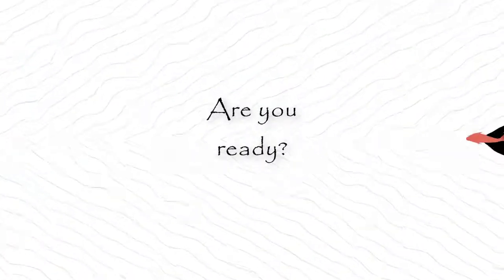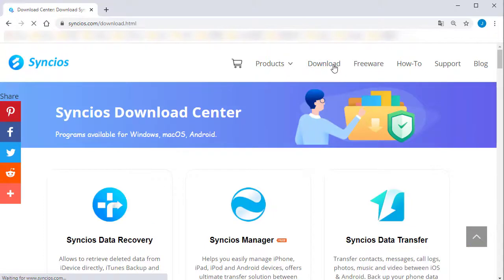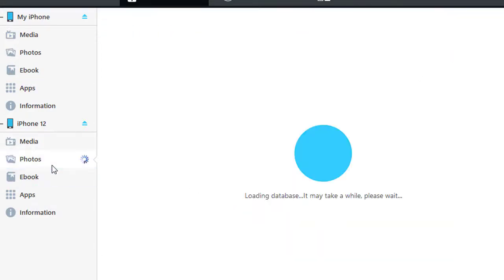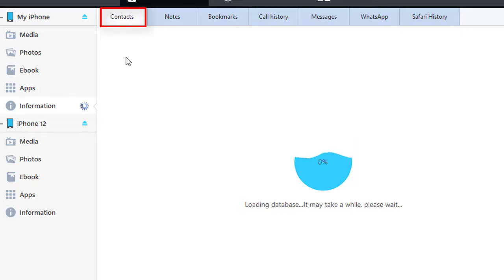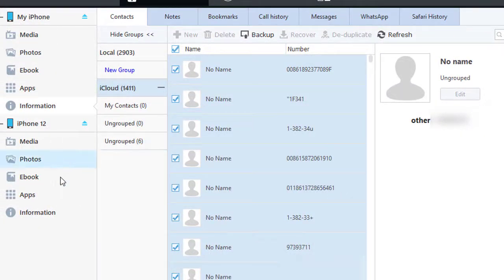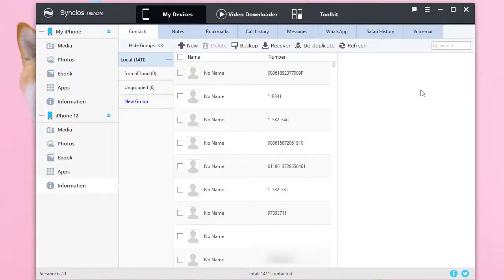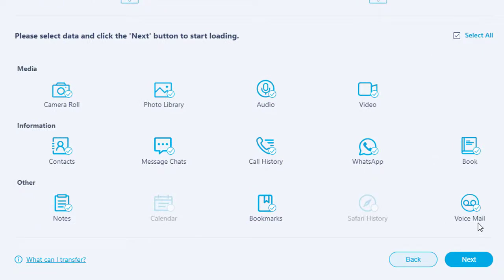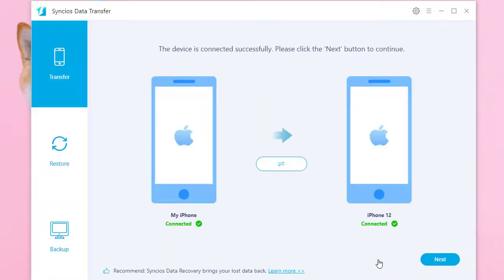Two Solutions to Sync iPhone 6/7/8/X/11 to iPhone 12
Moving all data from old iPhone, iPad, iPod to a new iPhone 12, including whatsapp, notes, ebooks, contacts and more. Learn details in this article

Syncios Mobile Manager and Syncios Data Transfer, best data transfer tool which helps you transfer photos, videos, music, contacts, apps and more between devices and also backup and restore phone data in 1-click.

Step 1: Download and Launch Syncios Mobile Manager, connect both phones to computer via USB cables.
Step 2: Choose files from old iPhone then click on "Export/Backup" to save files from old iPhone to PC.
Step 3:  Then go to iPhone 12 and click on "Add/Import/Recover" to import files from computer to iPhone 12.

Step 1: Download and Launch Syncios Data Transfer, connect both phones to computer via USB cables.
Step 2: Go to "Transfer" mode on main interface. Click "Next" button.
Step 3:  Then select contents you need, and click on "Next" to load the seleted data and finally click on "Next" to start the transfer.